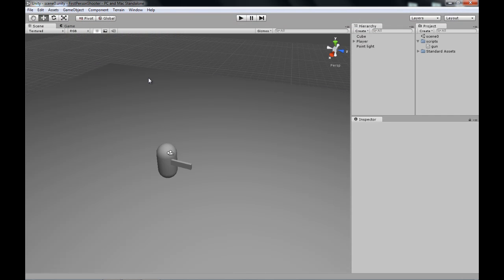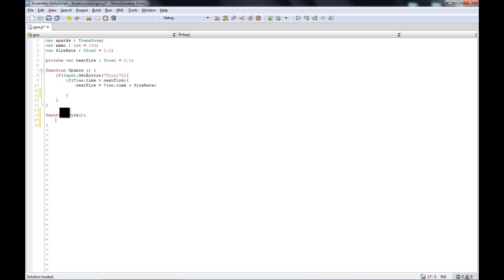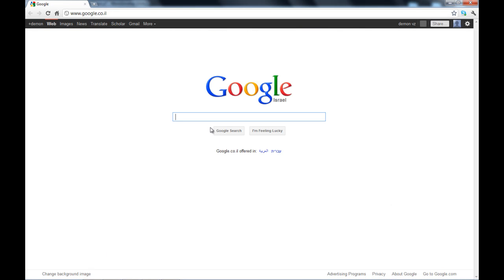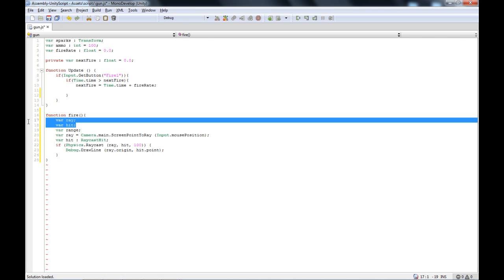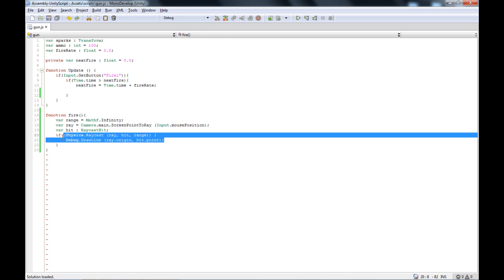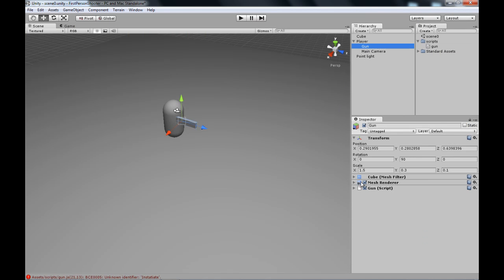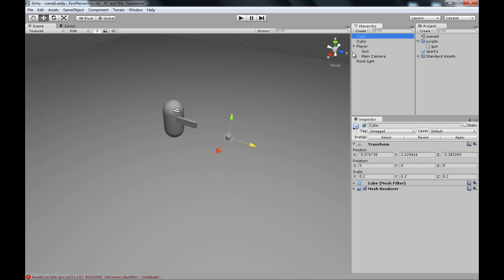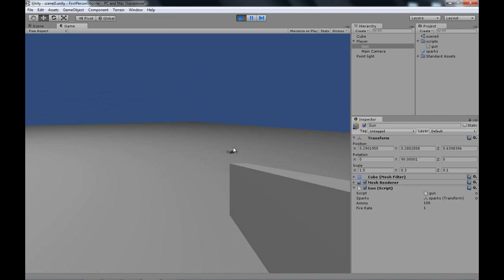Unity3d First Person Shooter Tutorial 4